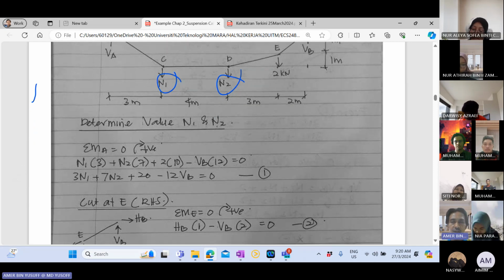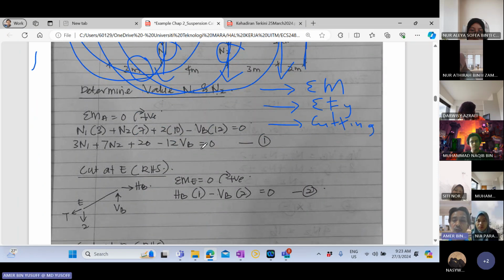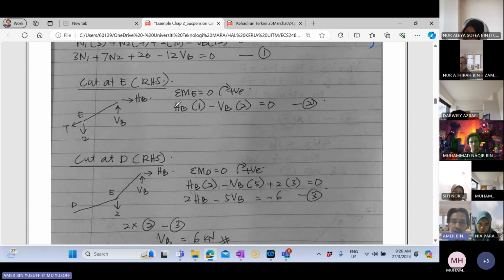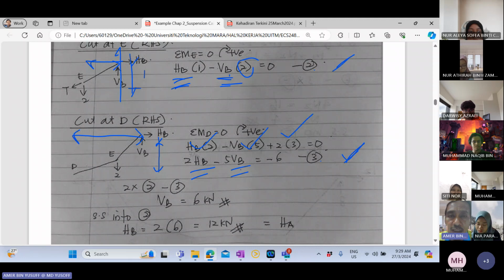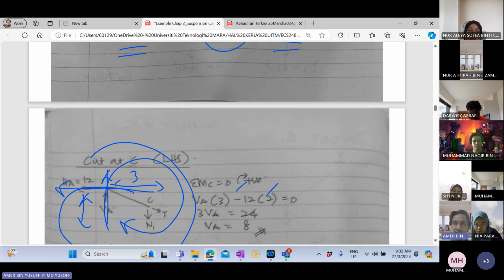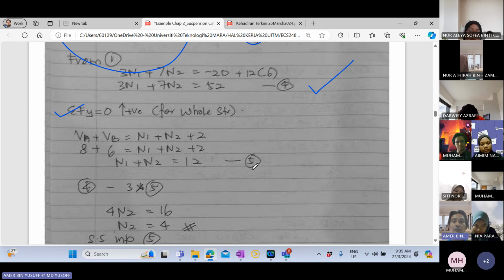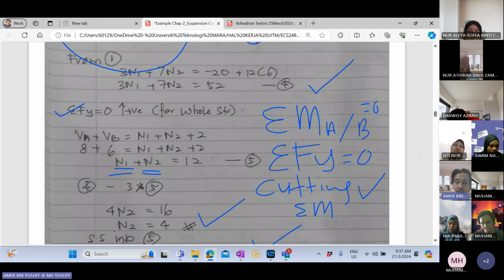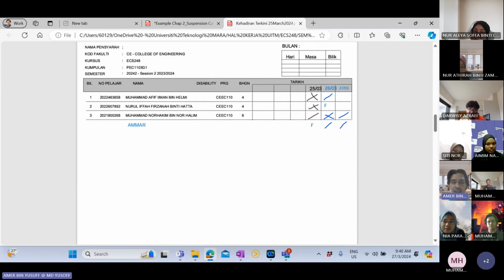ECS248 SEM 20242_TOPIC 1 (SUSPENSION CABLE)_EXAMPLE NO. 2